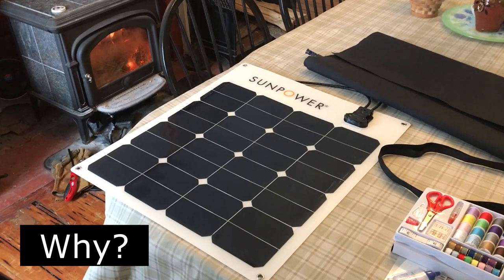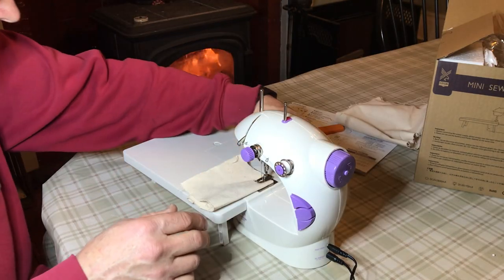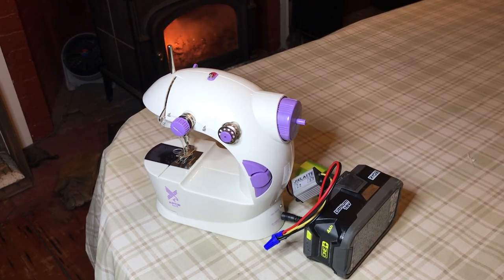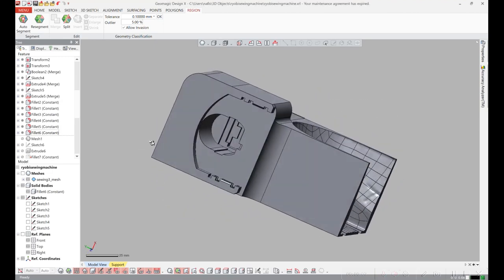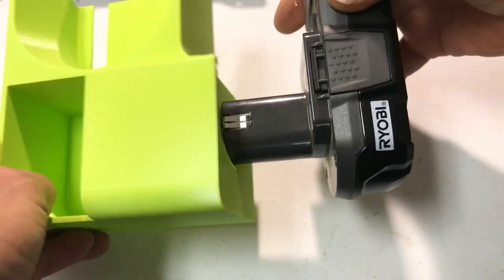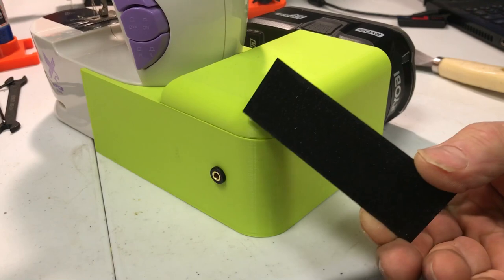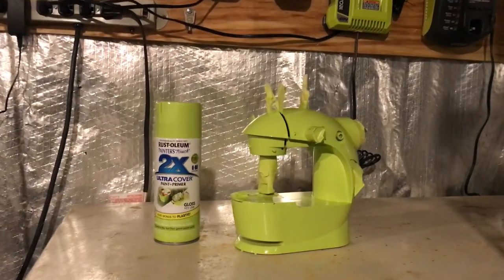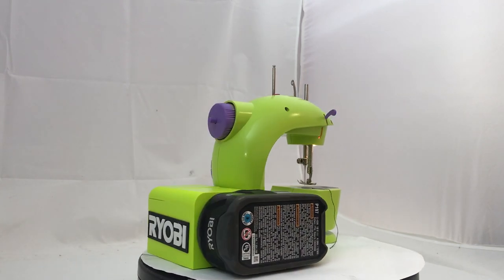RYOBI 18V Sewing Machine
I think RYOBI is missing out on a potential useful tool. They have 18V glue guns and staplers. What they need is a portable sewing machine! I wanted to make some storage bags for my portable solar panels. It made me think of all the uses of a portable, battery operated sewing machine. I found a simple/small sewing machine on Amazon for $48. I decided to make it work with my 18V batteries. Hopefully RYOBI will like the idea and build a better one :-)

Here are the parts I used:
* Sewing Machine
* Revopoint 3D POP Scanner
* 50W Flexible Solar Panels
* Overature Grass Green PETG filament
* 9ah Battery
* 24V DC to 6V DC converter
* 3.5mm jack socket
* 3.5mm plugs
* 18Ga Silicon stranded wire
* 2.1 x 5.5mm male pigtails
* female connectors